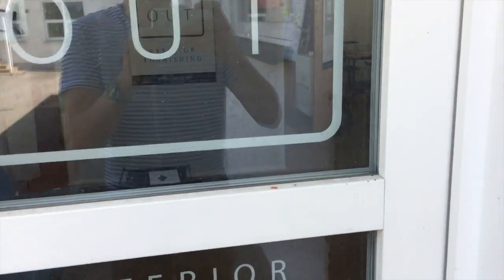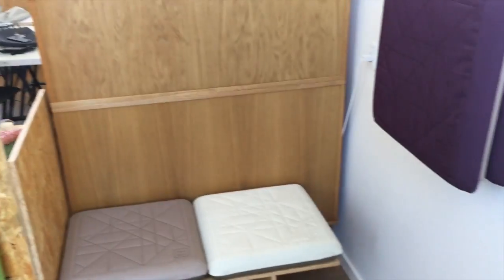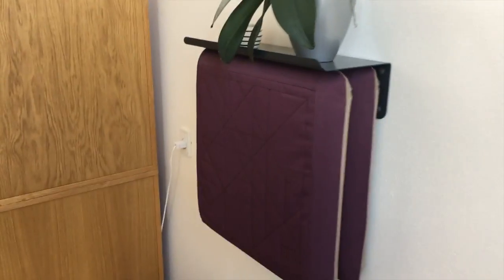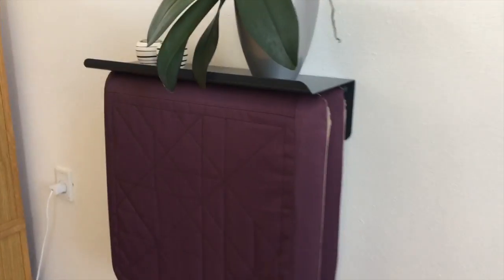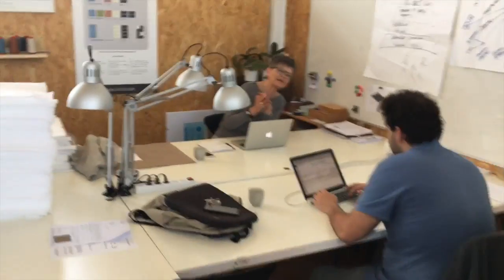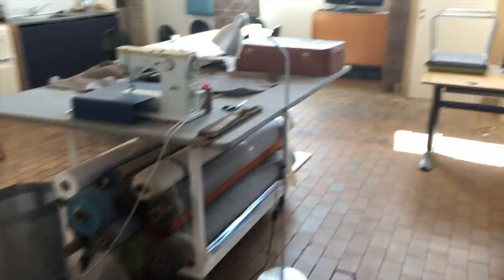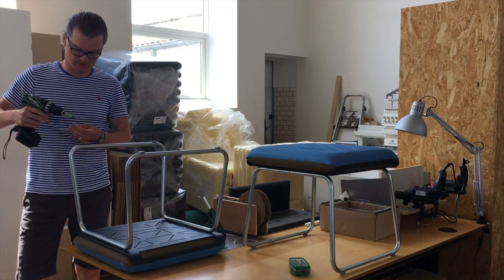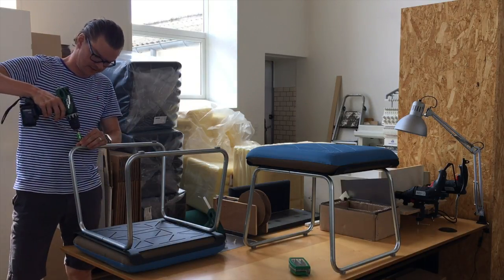TEC OUT Behind the company - The Office